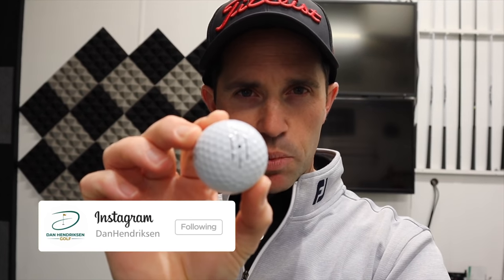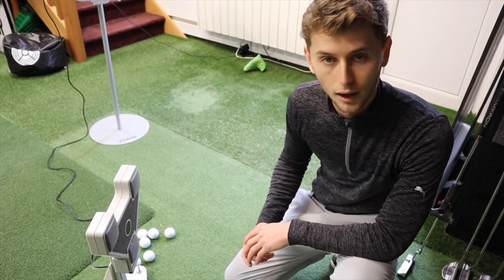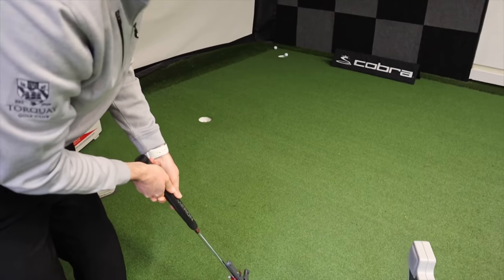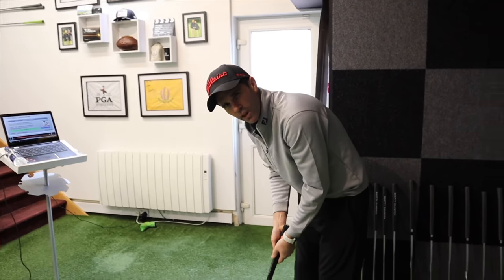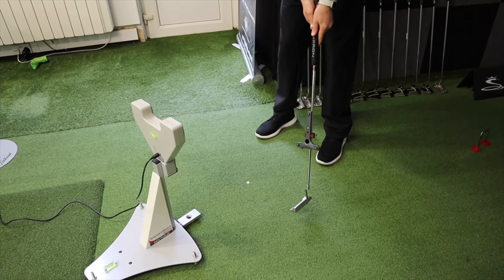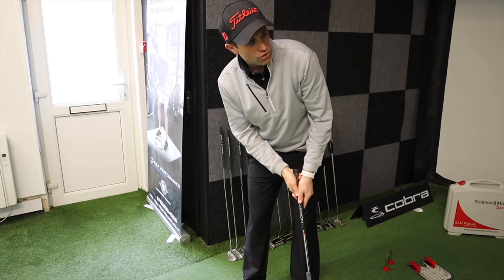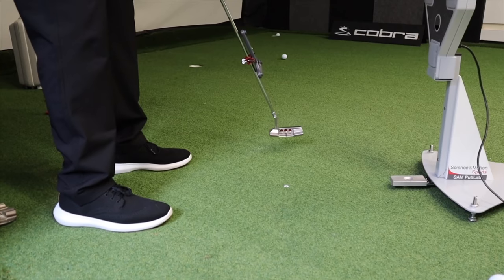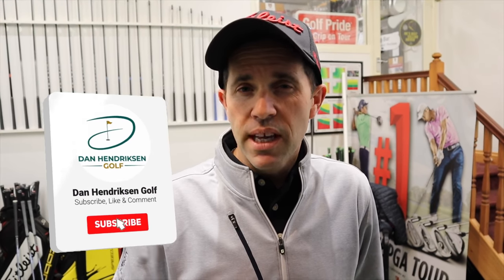USING A LINE ON THE BALL WHEN PUTTING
Should you use a line on the ball when putting?

I get this question a lot with golfers.
Dan, should I use a line on the ball when I putt.
In this video I will go through a process where I use the Sam Putt Lab to see whether using a line on the ball can help with my aim and putting alignment to the hole.

The head coach at Torquay Golf Club James Urquhart is on hand to help me through the process.

From this video it should show you the process that you will need to go through before deciding whether using a line on the golf ball can help with your putting.